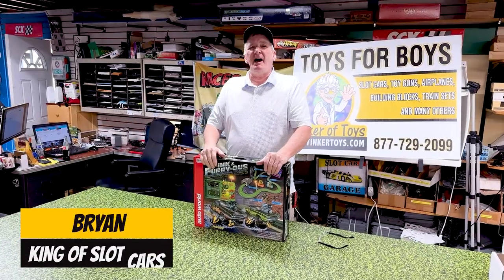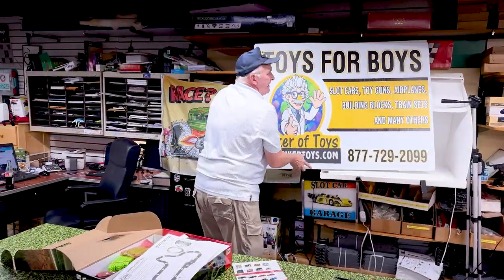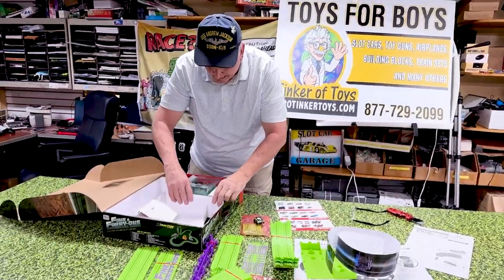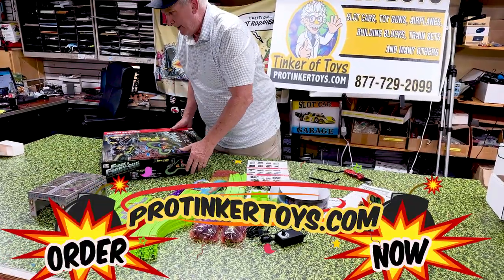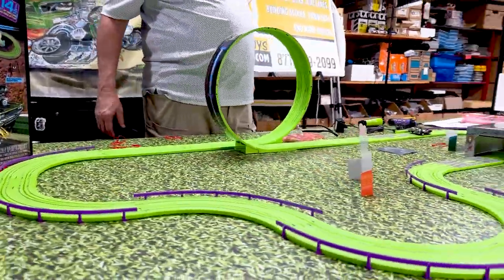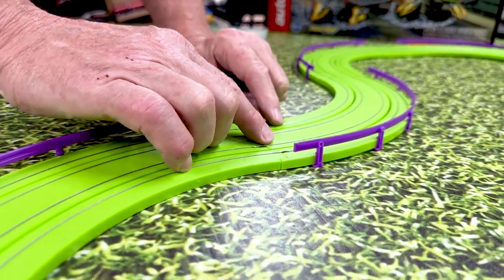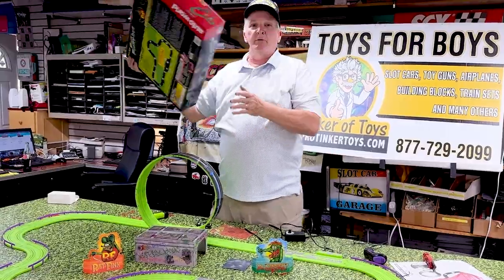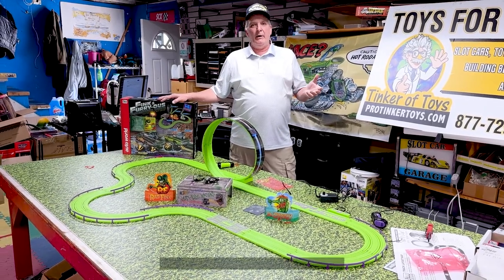PRODUCT REVIEW - 14' Rat Fink - Fink & FURRY-OUS Underground Racing Slot Car Set | SRS347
Information:

14' Rat Fink - Fink & FURRY-OUS Underground Racing Slot Car Set | SRS347 | Auto World

1970 Dodge Challenger "Mr. Gasser" (Xtraction)

1970 Dodge Charger R/T "Rat Fink" (Xtraction)

In the late 1950's, artist Ed Roth received national attention for his twisted, surreal designs, which he printed and sold on T-shirts. Called "Weirdo shirts," the style caught on among enthusiasts at car shows across America in what's known as the "Kustom Kulture Scene"

Ed "Big Daddy" Roth needed a mascot to promote his custom car kits and art brand, so he created a grotesque green/grey rat with wild eyes and sharp teeth-an intentional opposite fo that other wholesome "family style" mouse, which Roth detested. Rat fink is a character not even a mother could love - crazy eyes, warped body, gaping mouth, and greasy overalls, emblazoned with his "R.F." initials.

Rat Fink, immediately caught on after appearing in a Car Craft magazine ad in 1963, showing up on shirts, toys, stickers, and much more.

Mr. Gasser & the Weirdos was a 1960s novelty music group led by Roth (known as Mr. Gasser). Formed in the early 1960s, they released a few bizarre surf rock albums, most notably 1963's Hot Rod Hootenanny. In the 1960s plastic models of many of Roth's monsters, including Mr. Gasser and other weird creatures were all the rage. Despite never actually appearing in his own animated productions, Rat Fink has become, once again, one of the most recognizable delinquents around.

Auto World brings you this legendary showdown everyone wants as Rat Fink himself faces-off against Mr. Gasser!

Engineered to go fast, offering hours of racing excitement!

Its easy to set-up too. 1. Follow the assembly guide and layout your track. 2. Plug in the power pack. 3. Smash down the speed controller to scream down the straightaways, attack the turns and blast across the finish line to victory!

Details:

SRS347
1970 Dodge Challenger "Mr. Gasser" (Xtraction)
1970 Dodge Charger R/T "Rat Fink" (Xtraction)
Loop Track
Power Pack
2 - Speed Controllers
8 - Guard Rails
2 - Cardboard Standups
Cardboard Tunnel
14 1/2 Feet of Track
Track Layout Approximate Size: 67" X 35"